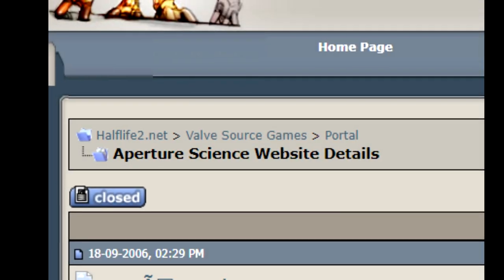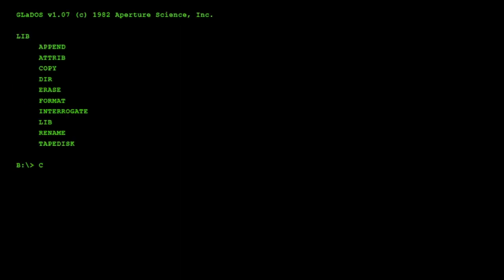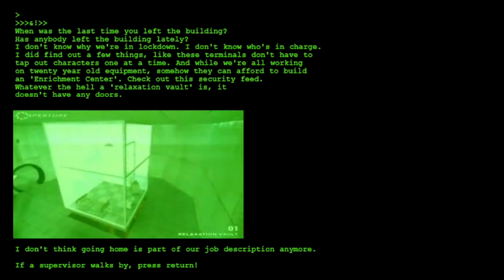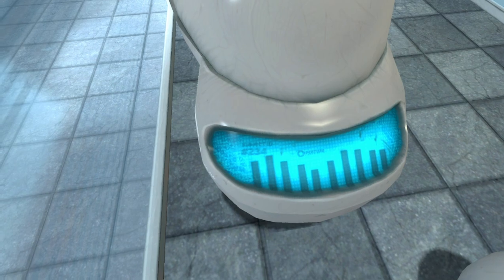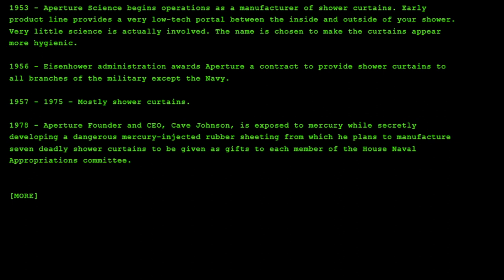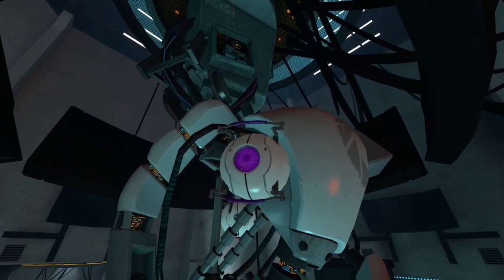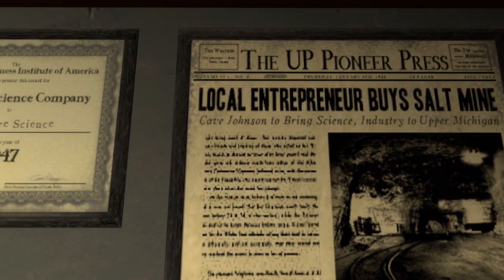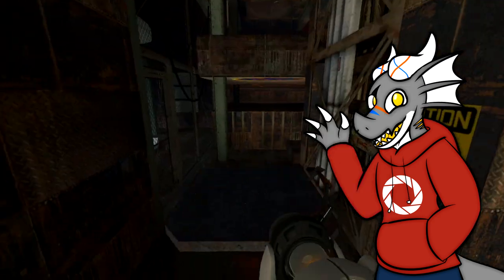Portal's Retconned Lore, Sorta.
In this video, we take a dive into the realm of Portal 1's lore, which is a section of the Portal backstory that has been almost entirely retconned and almost forgotten about. We'll be exploring it's origins, it's eventual expansion and elaboration on information we've seen in the game, and it's intevitable retconning once the sequel came around. I hope you enjoy this interesting dive into a part of Portal's history almost everyone has forgotton about!

VIDEO CHAPTERS;
0:00 - Intro
1:20 - September 2006
6:17 - October 2007
10:50 - April 2011
12:40 - Outro

CREDITS

ValveArchive - Having HTML5 ported Archives of every version of aperturescience.com

Wikipedia - September 1st, 2006 Archive of Portal's page

WaybackMachine and HalfLife2.net - Earliest (as of this video) preserved discussion about ApertureScience.com and it's discovery

Hey everyone, the name's Ossy Flawol!